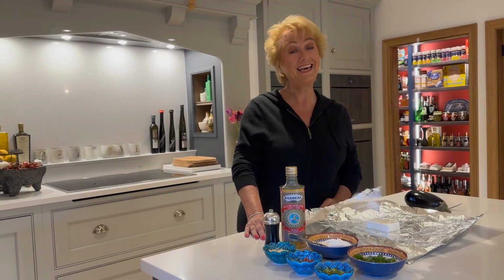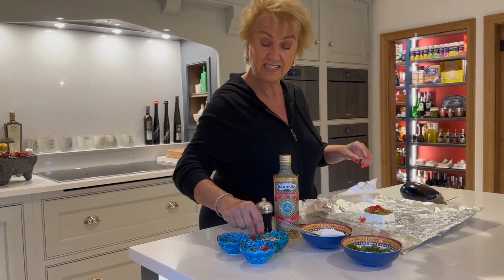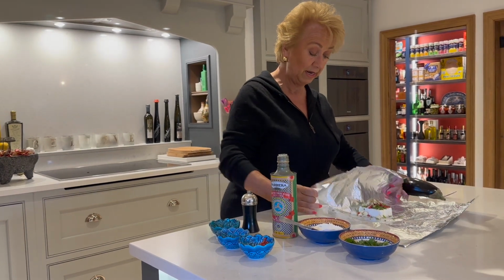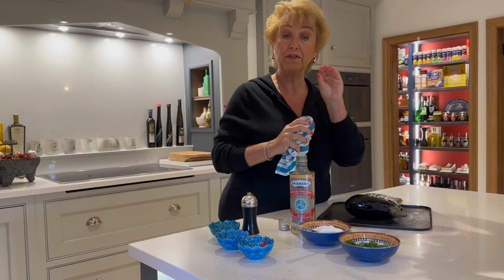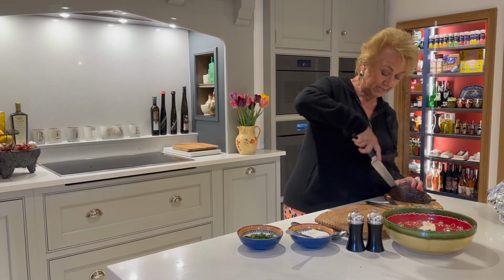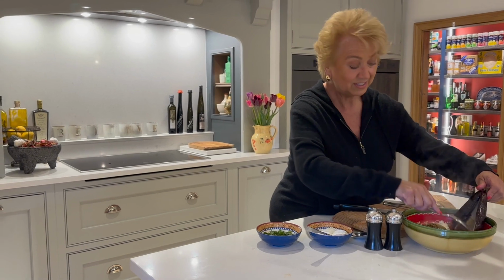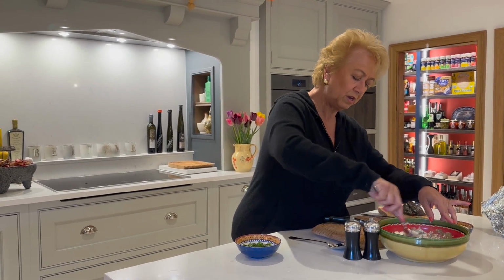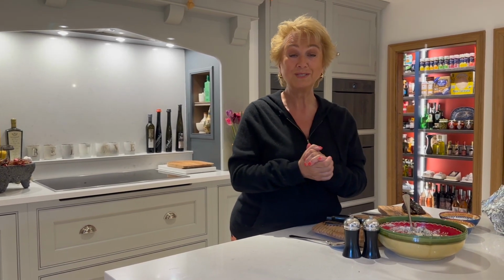Liz's Diary May 2023: Greek baked aubergine with feta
Follow along with Liz's easy recipe with baked aubergine and feta, a great starter or dipping sauce to try!

Ingredients:

- 1 large aubergine
- ½ block Feta cheese
- 1 clove garlic crushed
- 1 small chilli (or chilli flakes)
- 1 TBS olive oil
- 1 large TBS Fresh herbs chopped – oregano, basil, chives, parsley
- 1 TBS fresh chopped mint
- 2 TBS Greek yoghurt

Put on oven to 180 degrees (or gas equivalent)

1. Prick the aubergine all over and smother with olive oil
2. Lay on baking sheet and set aside
3. Open out a large piece foil and pop feta on top
4. Sprinkle garlic, herbs, chopped chilli, cracked black pepper
5. Drizzle over olive oil and wrap up the parcel and place next to aubergine
6. Bake in the oven for 30-40 minutes
7. At the table in front of your guests, spilt open the aubergine and scrape the contents into a nice bowl
8. Open the feta and pour all contents into the bowl
9. Add the yoghurt and fresh mint and chop with sharp knife & fork
10. Season to taste and serve with pitta or flatbreads